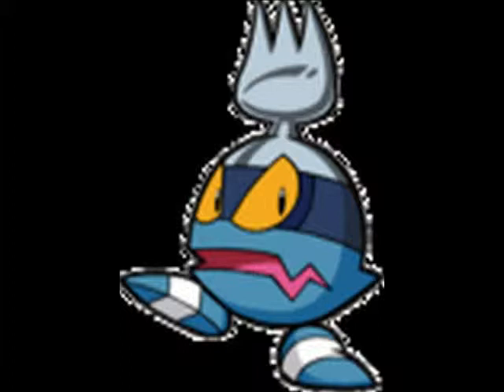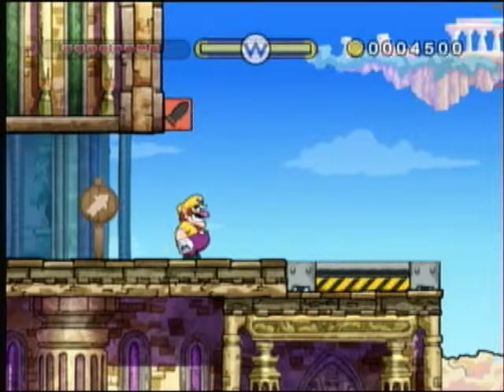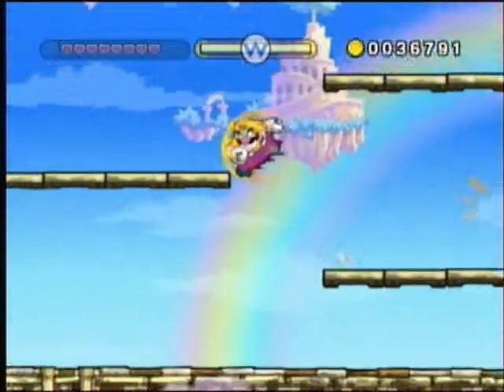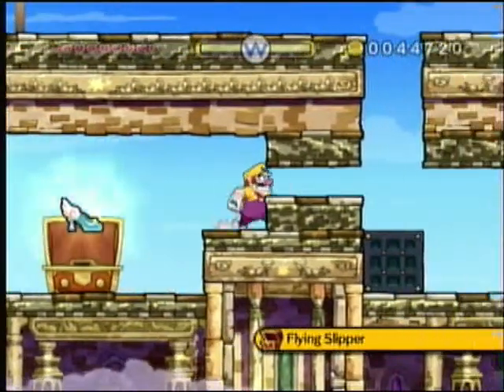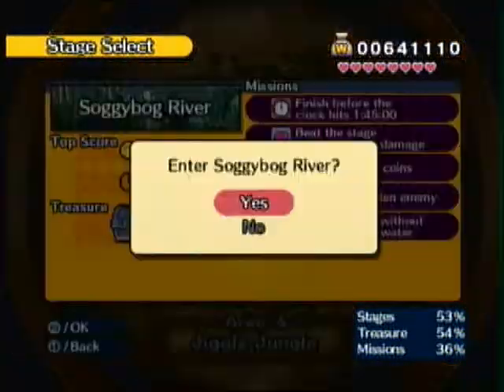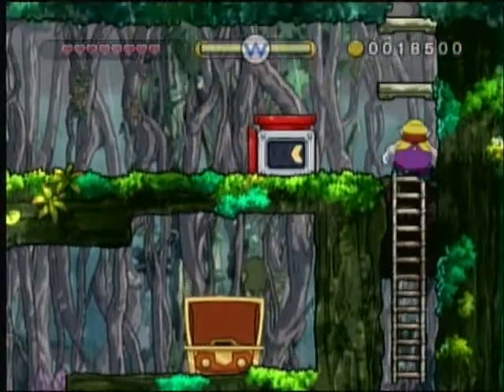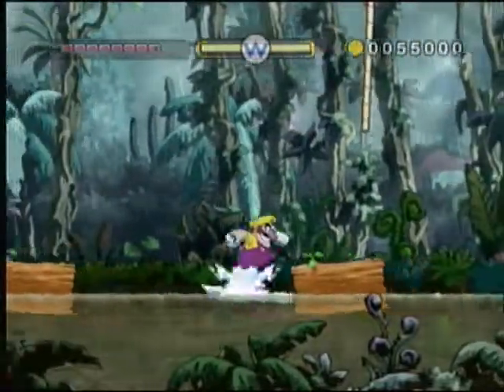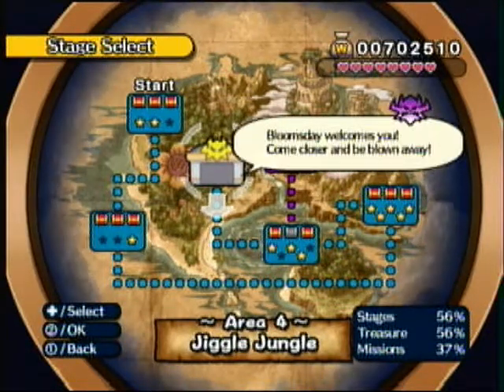Wario Land: Shake It! #13: Castle In The Sky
No, we are not watching the movie 'Castle In The Sky'. We are just heading to the next two levels of Jiggle Jungle, one of which has one of my favorite environments in the game. It's just sooooooo atmospheric!